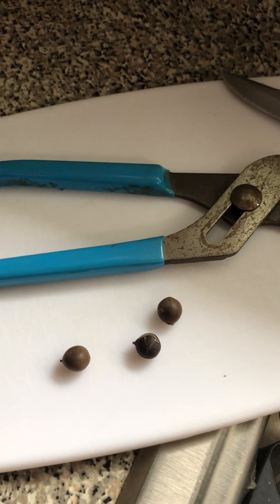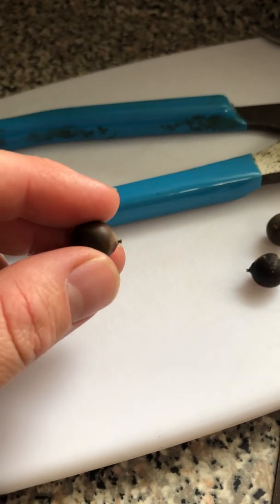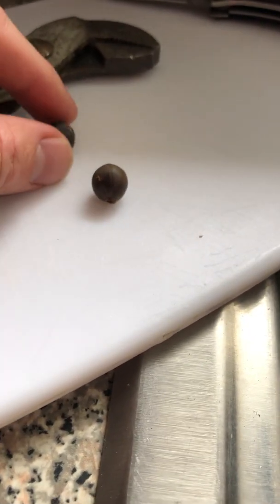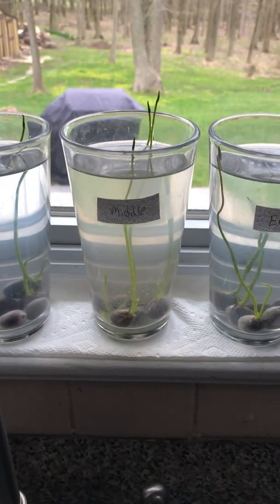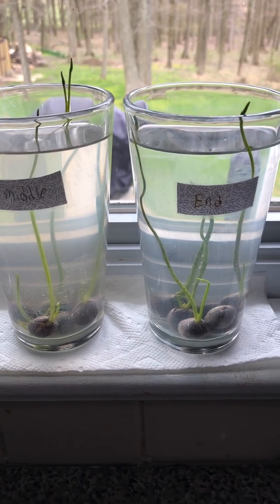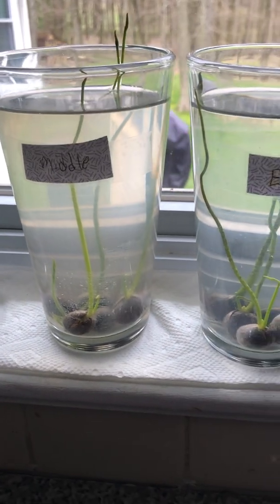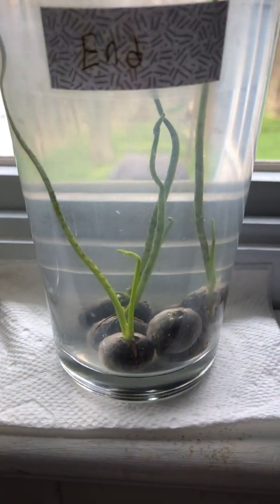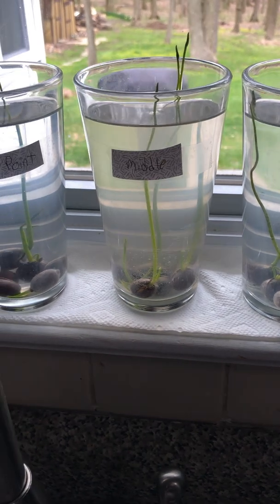Best American Lotus Germination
Check out the experiment of 3 great American lotus germination techniques. Delaware County, PA (DELCO).

Buy American Lotus: